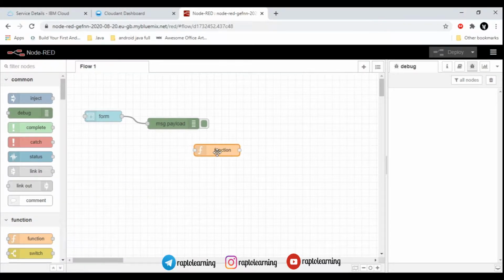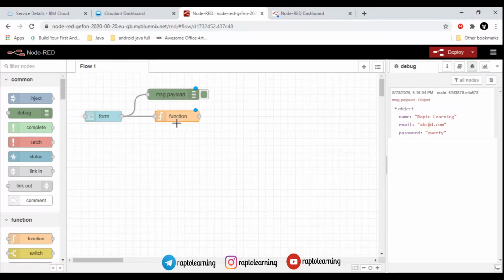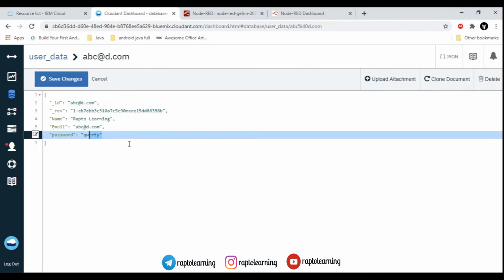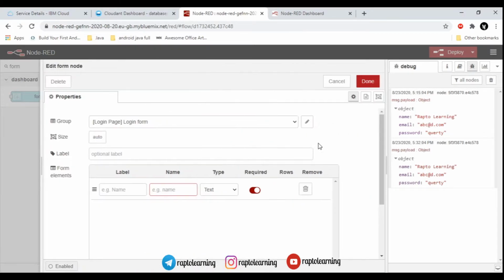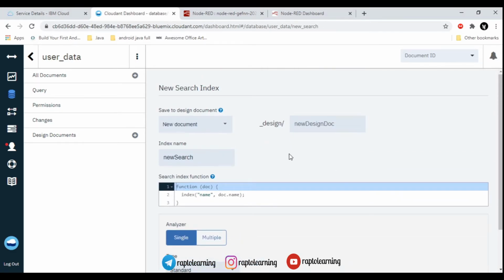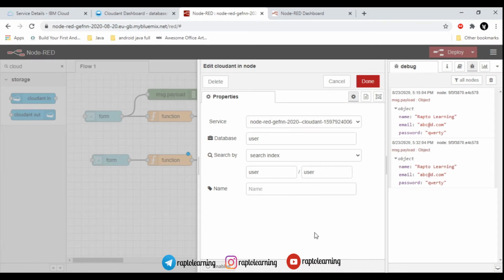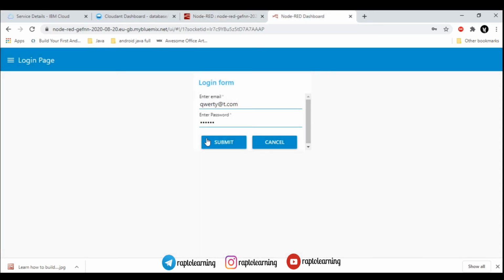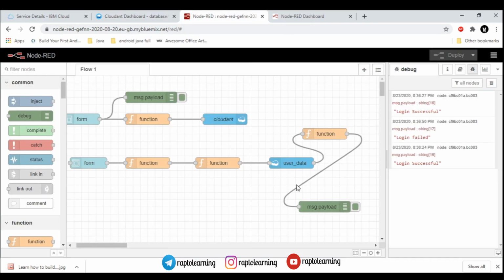Creating login page for chatbot(Ep.3 )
Watch the complete series and learn how to build a chatbot using Ibm cloud.

Join us on Telegram for free content all over the internet